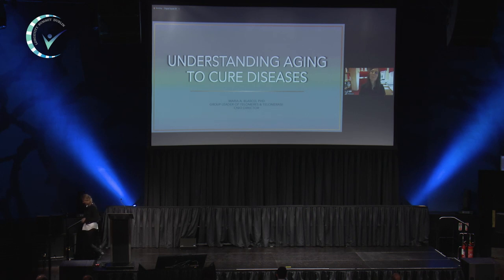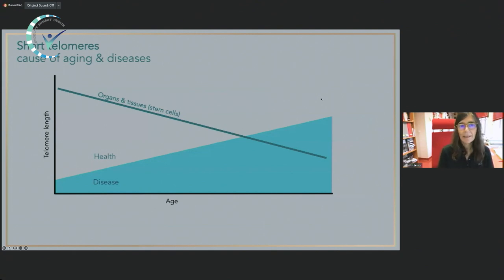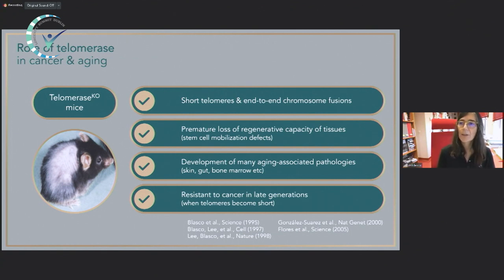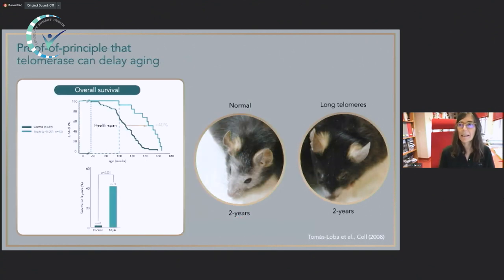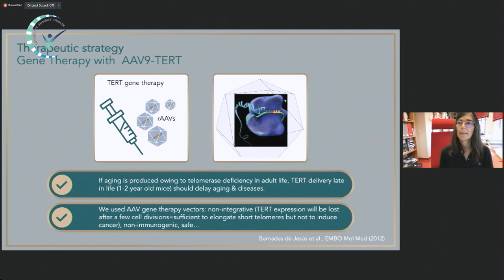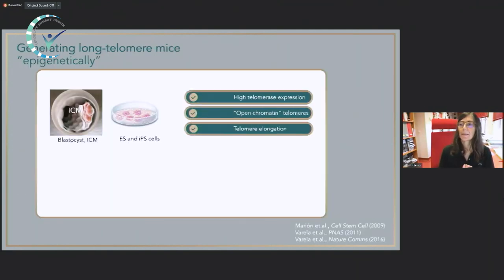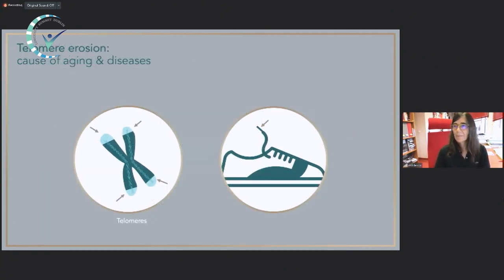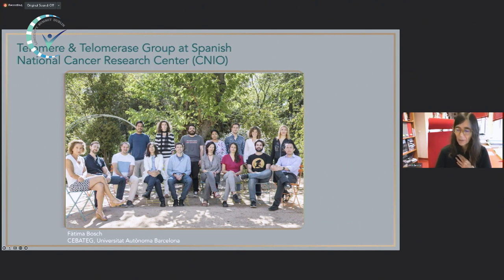Maria A Blasco inspires